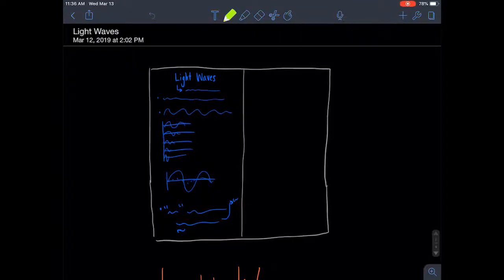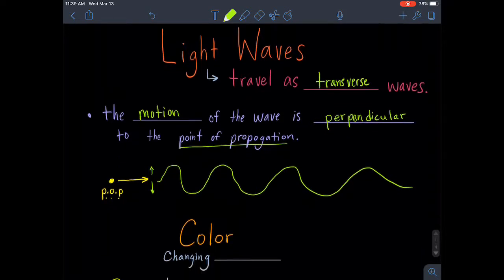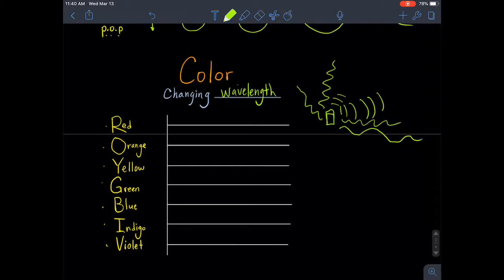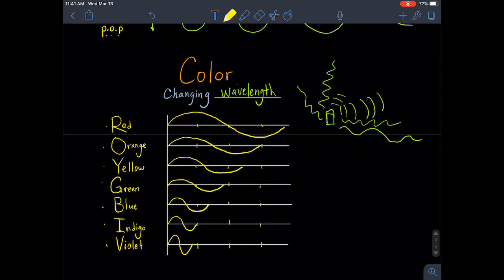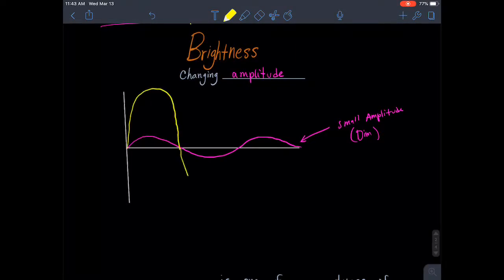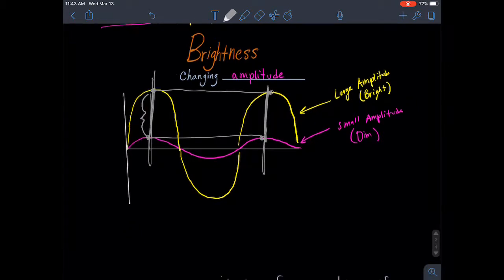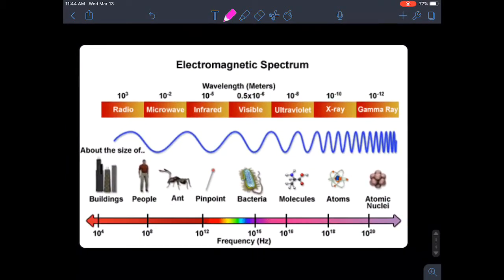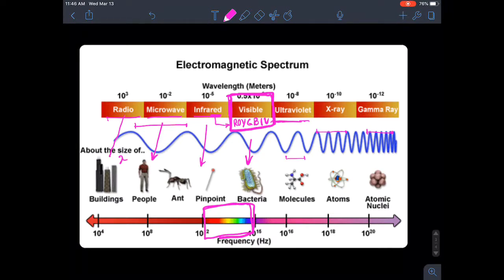Light Waves SciNB Videonotes